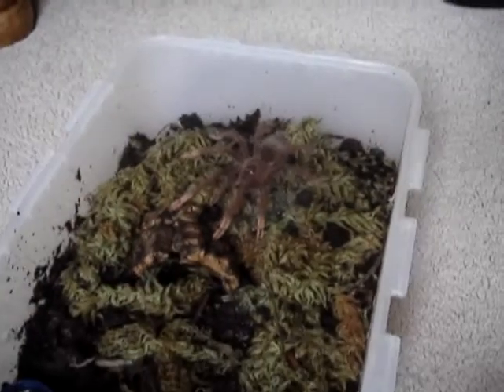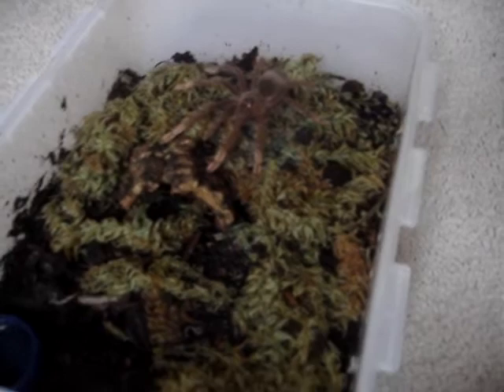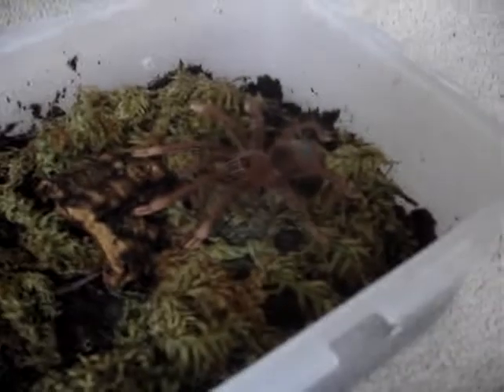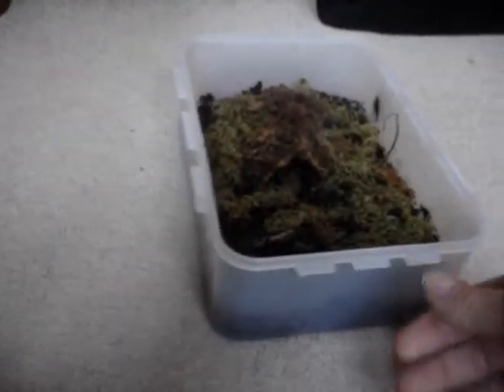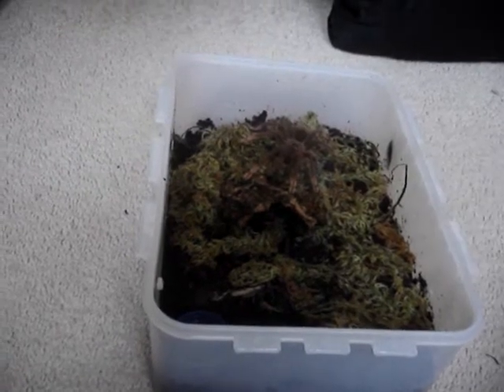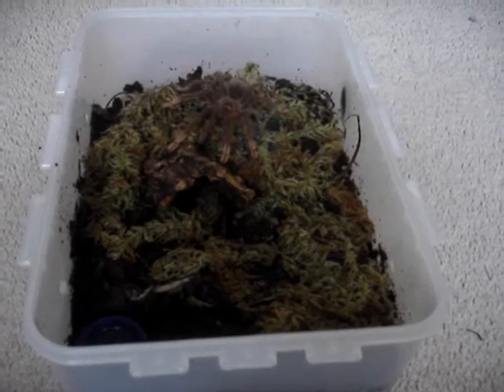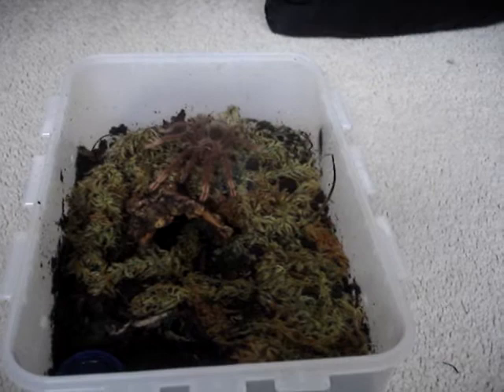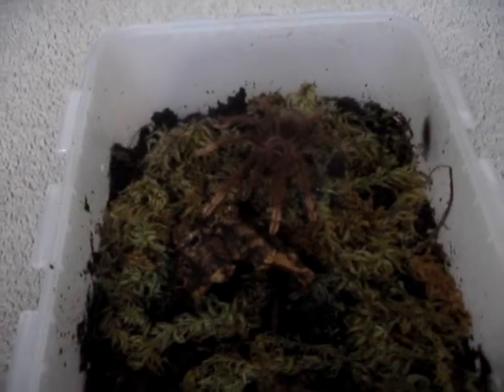T.apophysis update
Hey guys, i had a request by TarantulaAddict to see my T.apophysis, so here it is! :)